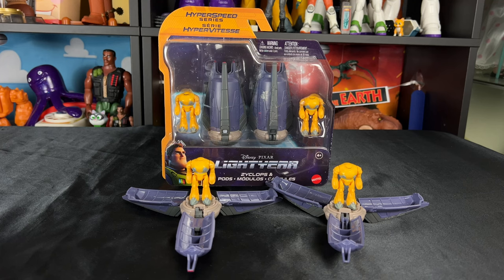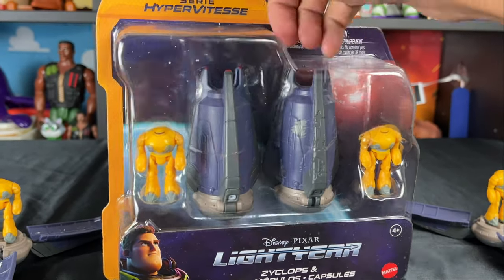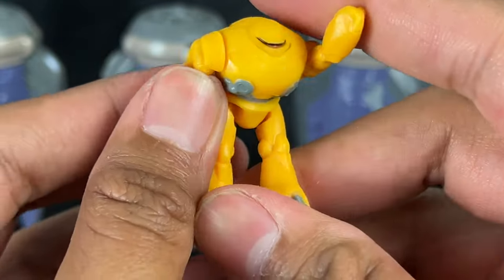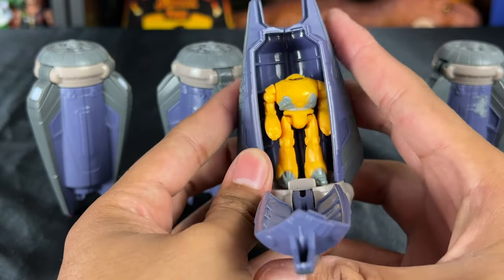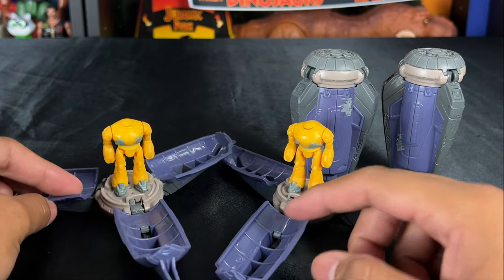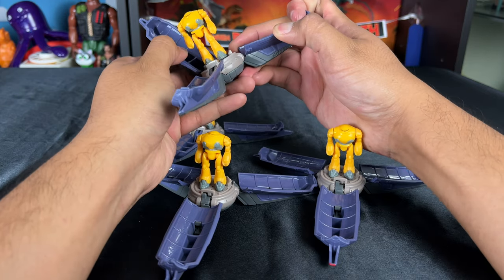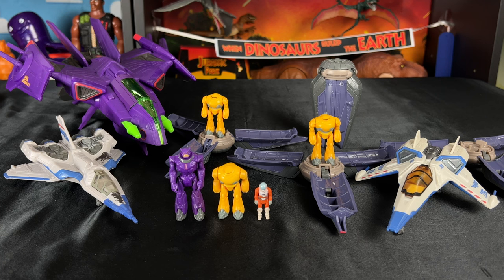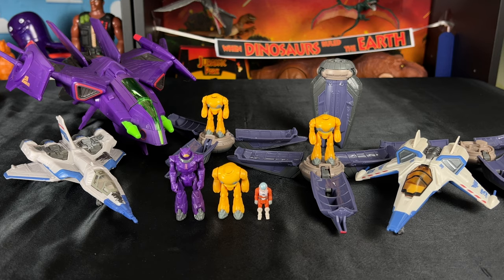Mattel Hyperspeed Series Zyclops Pods Review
SEND TodayIGrewUP FAN MAIL TO:

Redlands, CA
92375
United States

Redlands, CA
92375
United States